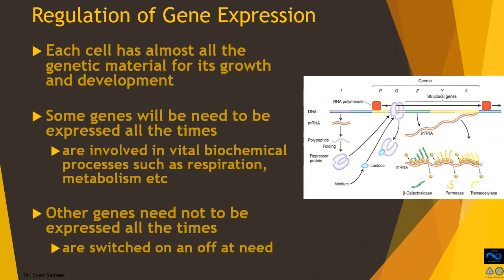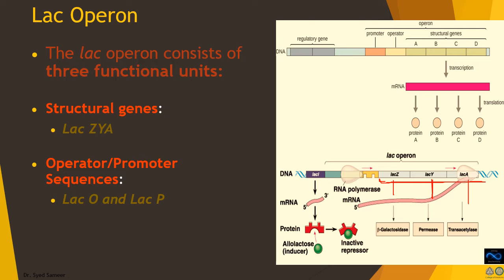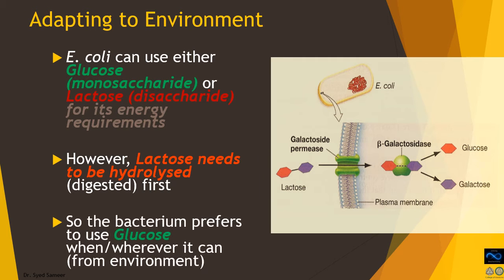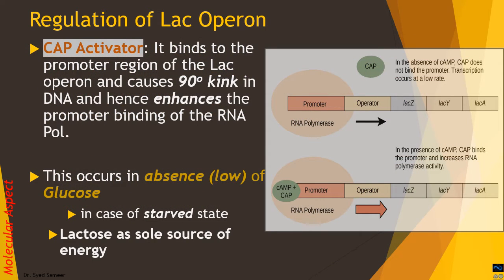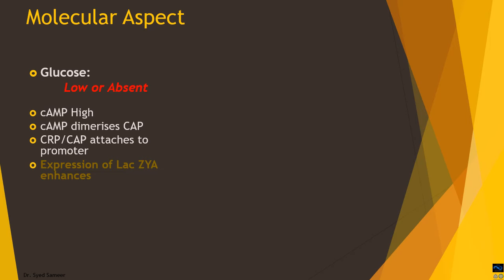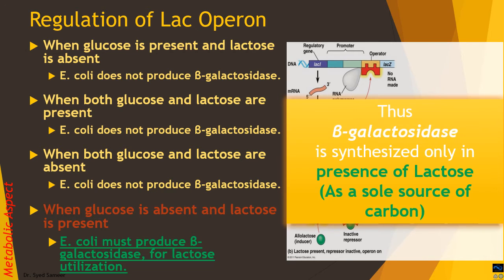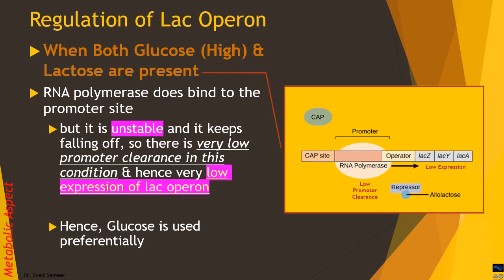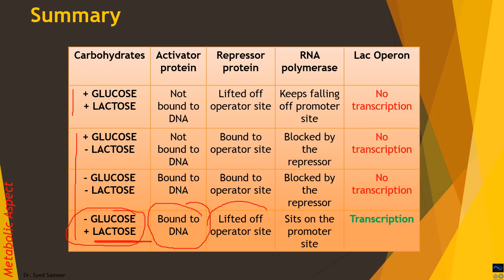Lac Operon - Bio-Concepts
The video will cover the following topic of Lac Operon:
Introduction
Structure
Function
Molecular Aspect
Biochemical Aspect

The Pictures, all clicked by me, used in Video are:
1. Khanqah-e-Moula, Shah-e-Hamadan Masjid, Srinagar | Shows the Mosque on the banks of the pristine waters of River Jhelum from the Zaina Kadal vantage point.
2. Ghiyas-ud-Din Zain-ul-Abidin, Bad Shah Tomb, Srinagar | Shows the mausoleum on the banks of the pristine waters of River Jhelum from the Zaina Kadal vantage point.